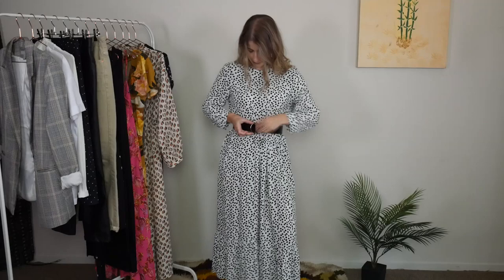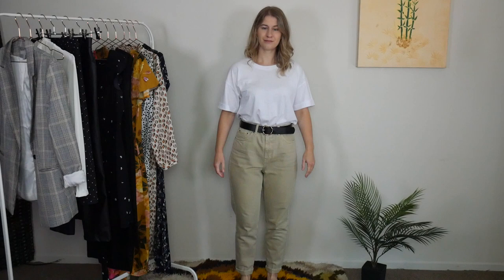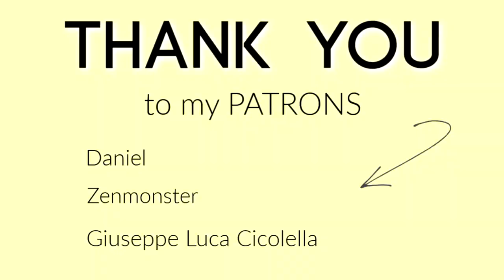HOW TO DRESS WITH AN HOURGLASS FIGURE | BONBONZZ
Hi loves, today I am sharing some tips on how to dress and style yourself if you have an hourglass figure. These tips will help to emphasize and show off the beautiful curves that hourglass body types are known for.